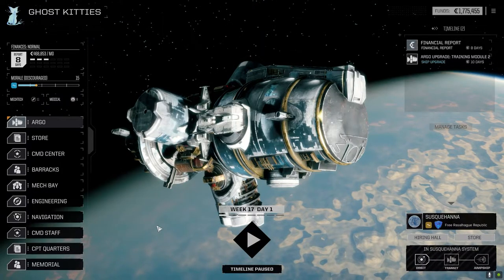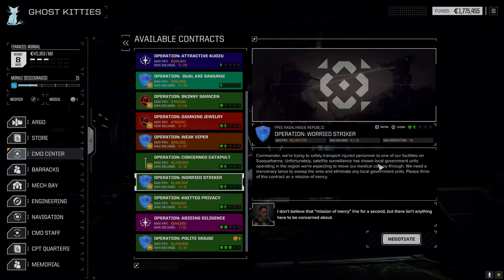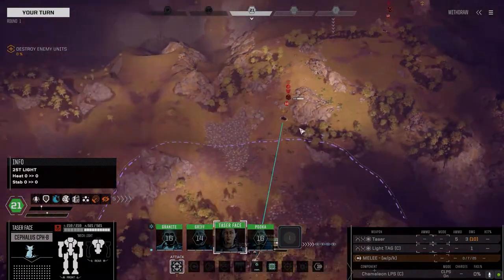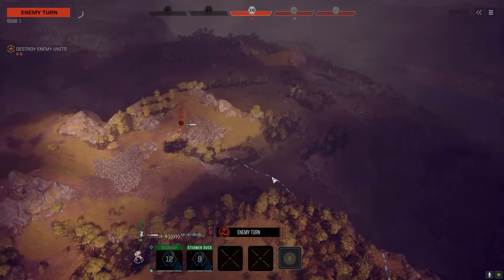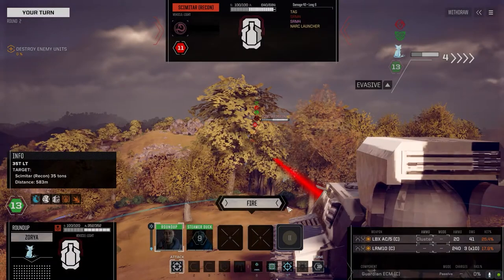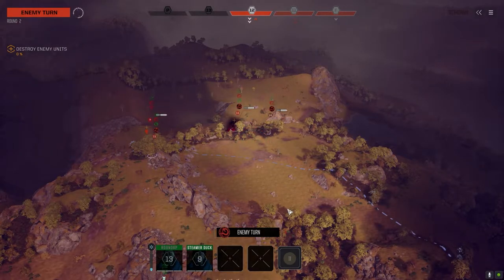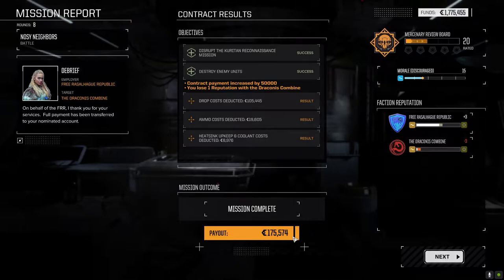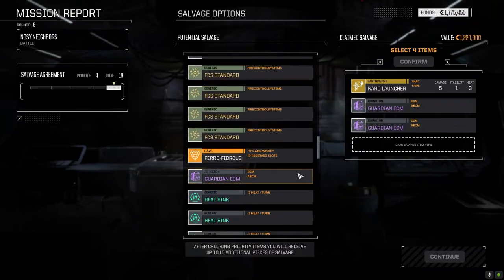Roguetech - Inheritance Ep02